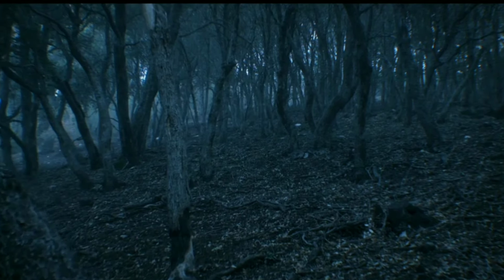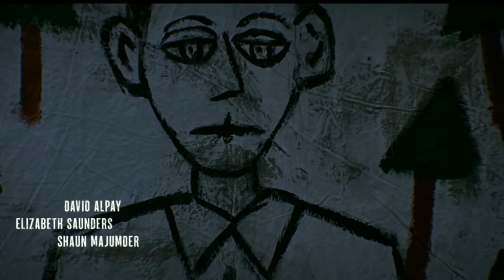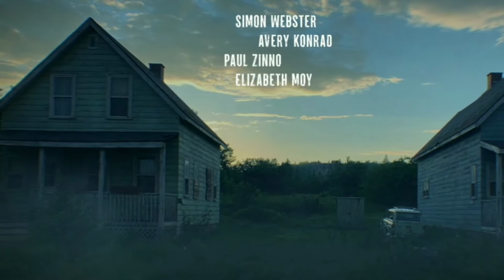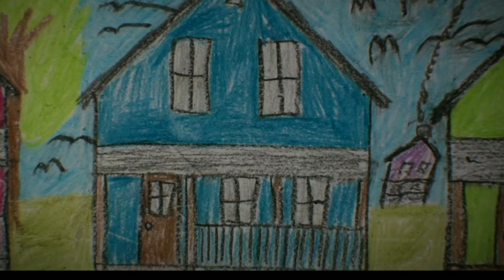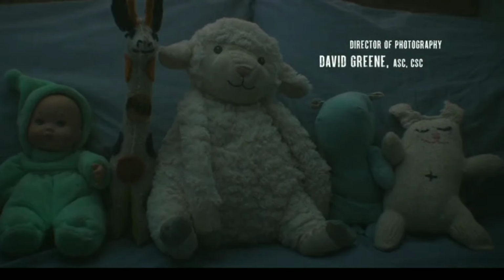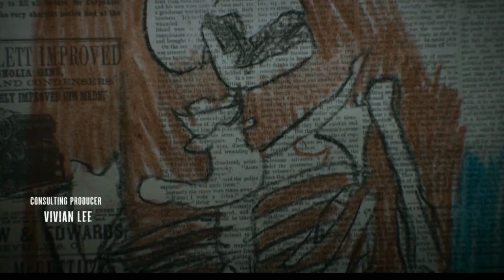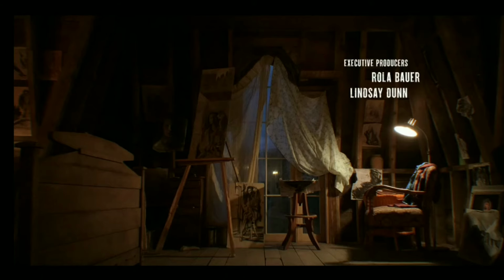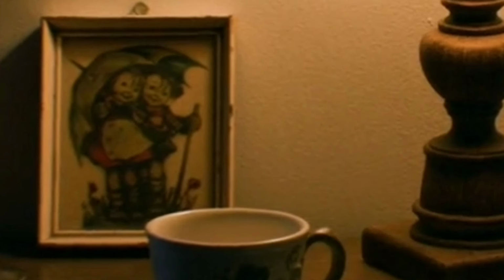From EPIX Opening Credits Break down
This is my break down video of the from EPIX Tv Series opening credits. In this video we will theorize on what the possible clues mean we find in the credit scenes, and try to explain the possible meaning,

From is an American science fiction-horror television series created by John Griffin and produced by the Russo brothers. It stars  Harold Perrineau, Catalina Sandino Moreno, Eion Bailey, David Alpay, Elizabeth Saunders, Shaun Majumder, Scott McCord, Ricky He, Chloe Van Landschoot, Pegah Ghafoori, Corteon Moore, Hannah Cheramy, Simon Webster, Avery Konrad, Paul Zinno, and Elizabeth Moy.